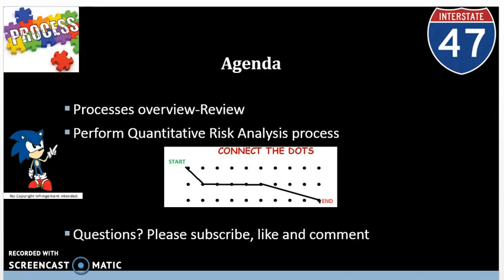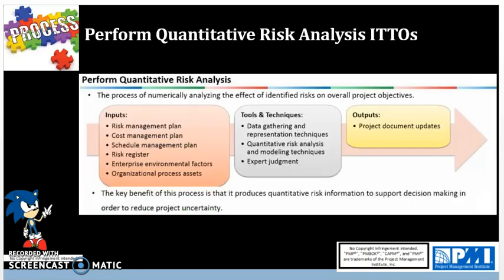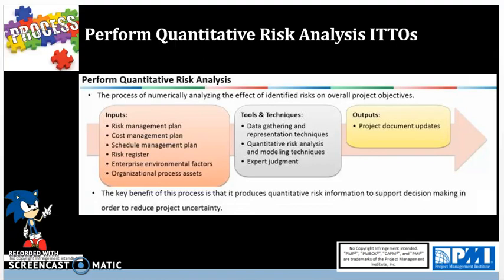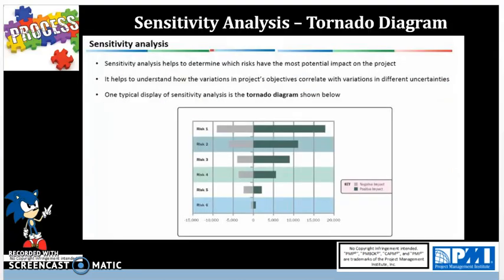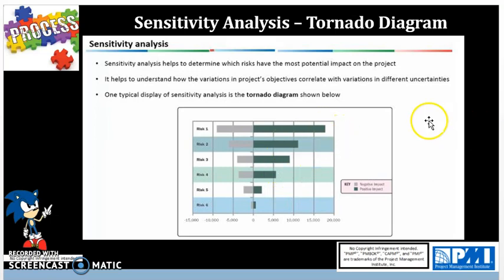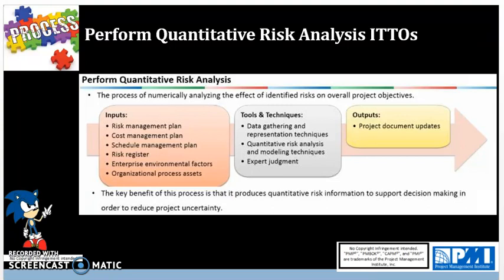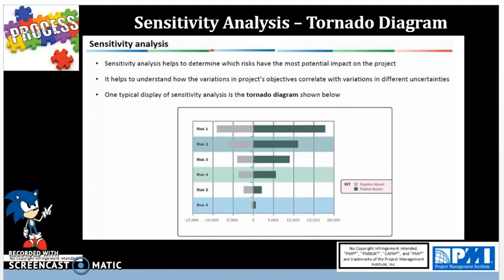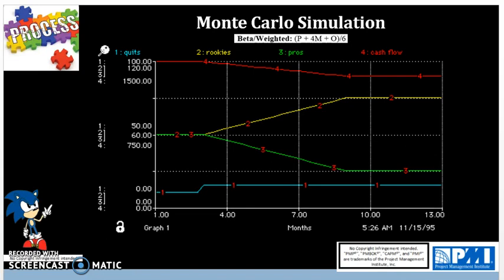40. Perform Quantitative Risk analysis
This is Video #40 presented by Process Geekoid. Goes over the Perform Quantitative Risk Analysis process. All content is based on PMBOK Guide 5th edition.